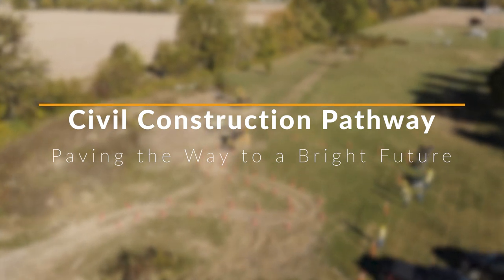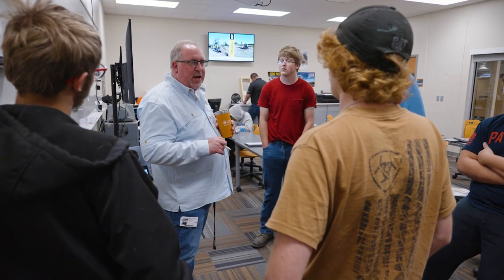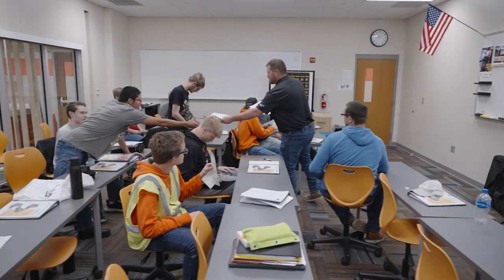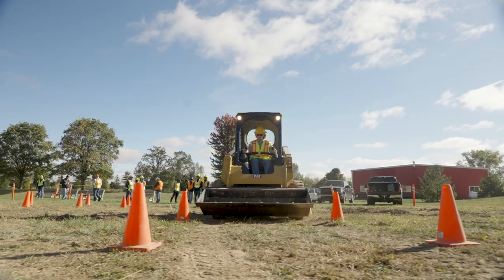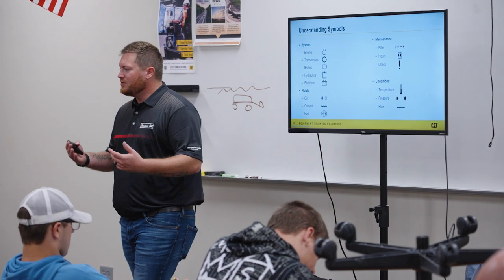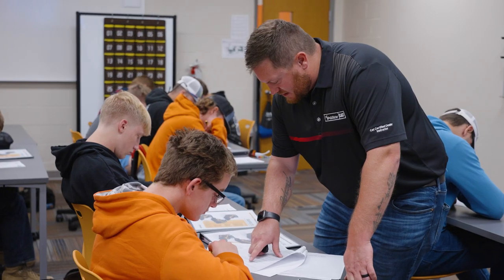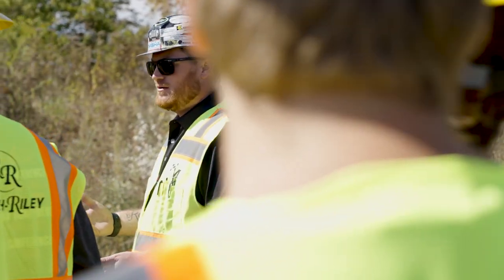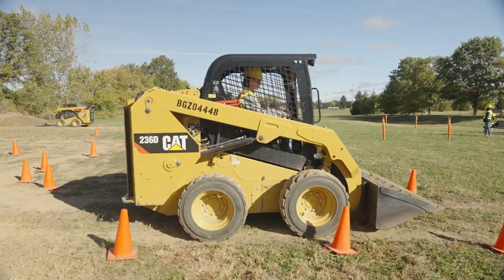Rieth-Riley | Civil Construction Pathway